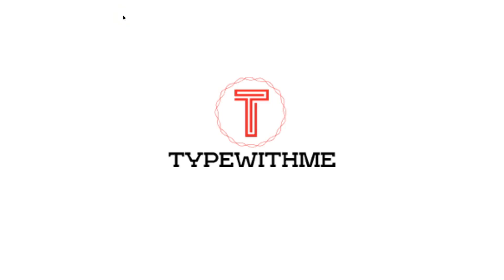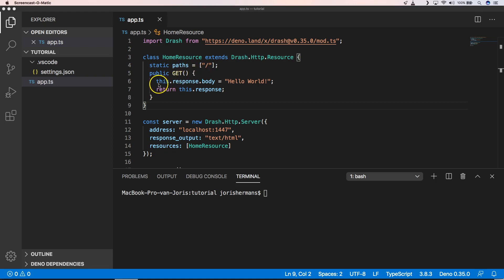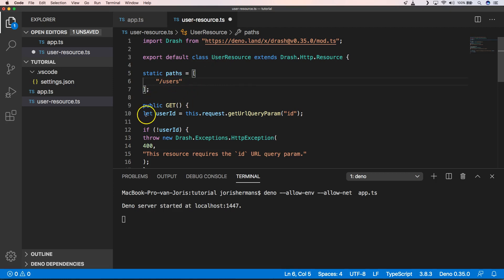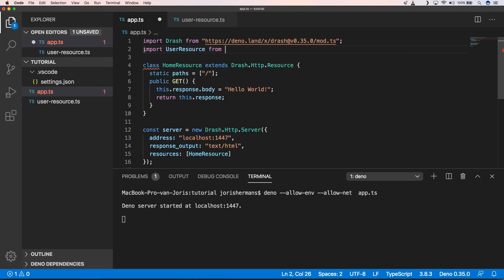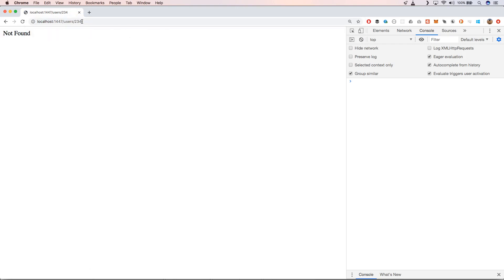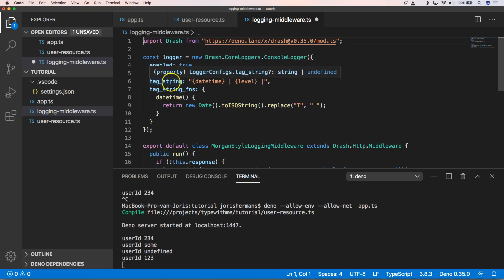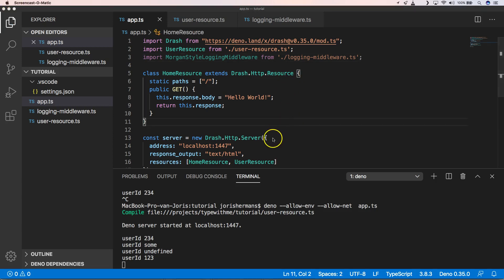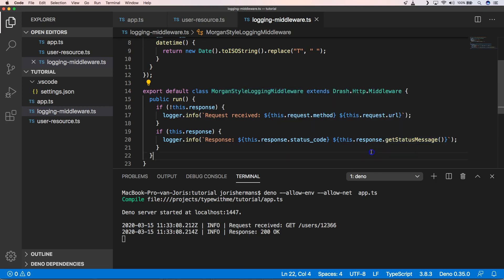Deno: drash rest microframework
Deno: drash rest microframework provides an easy way to create rest api's within Deno. In this video I am experimenting a little bit with this microframework. Looking into how you could use it in Deno and testing out features like querystring parameters, path variables and middleware.

Every week we will provide you with a new video about javascript, typescript, web development or just something cool within the technology space.